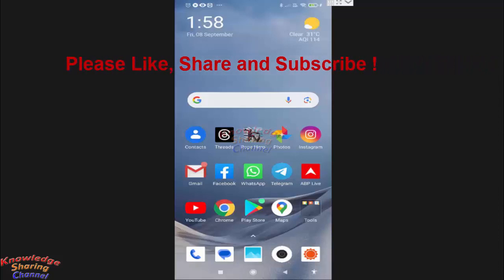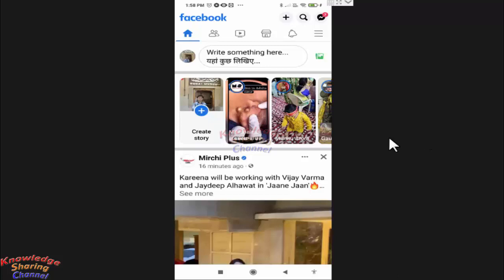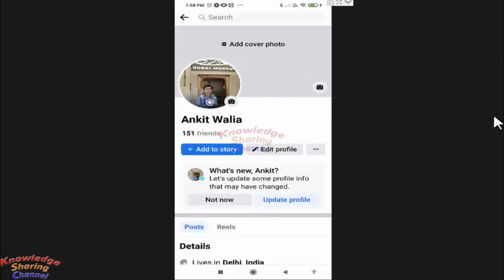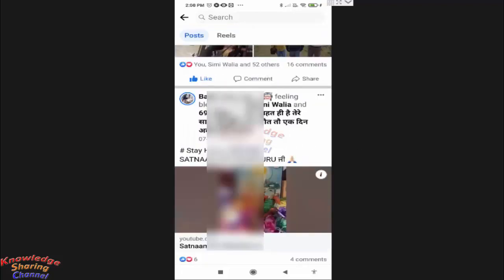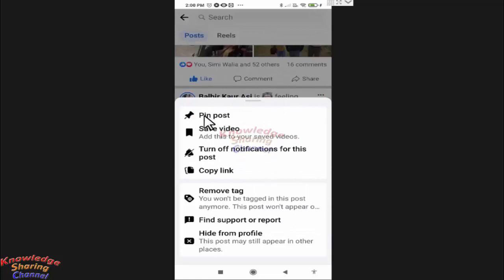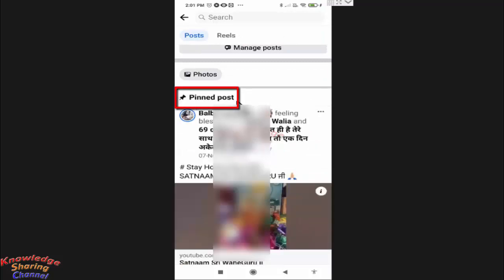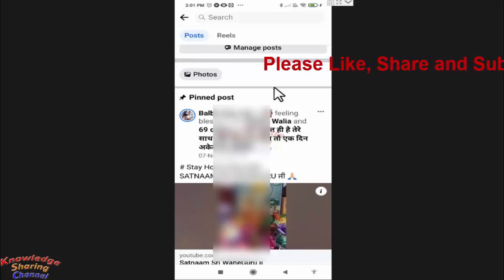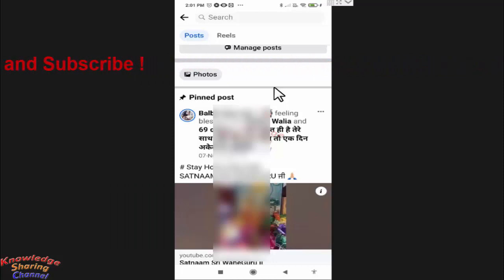How to Pin a Post on Facebook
In this video we have shown How to Pin a Post on Facebook Step by Step